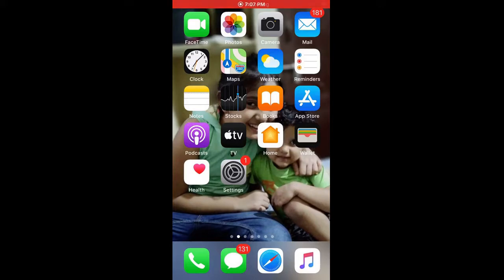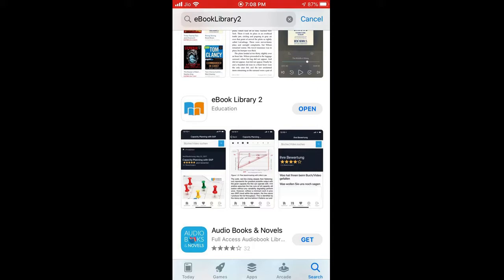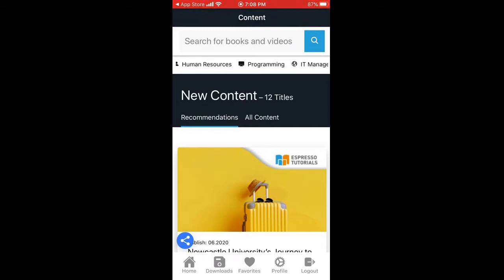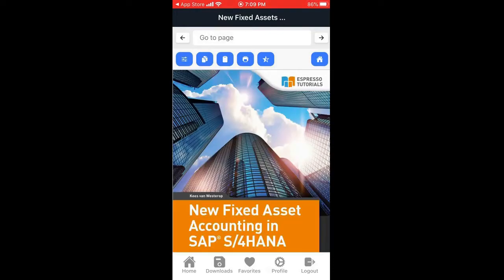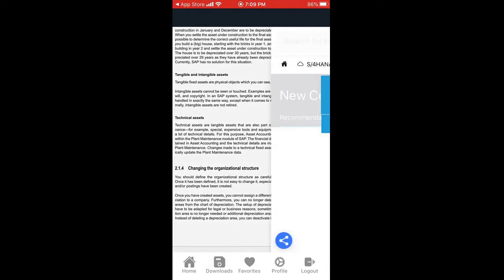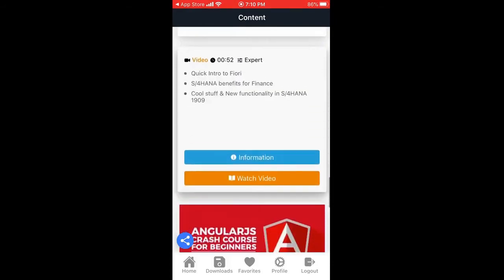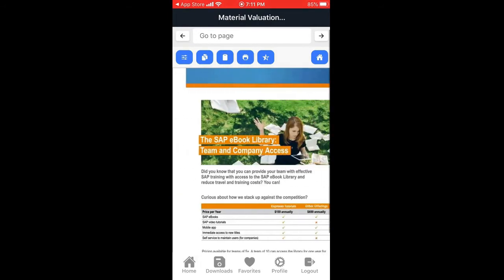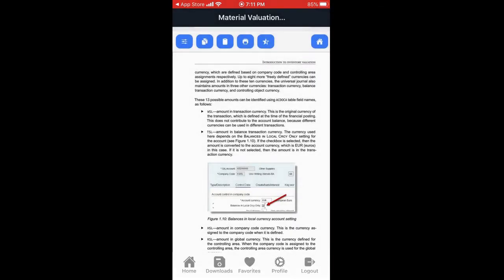How to Download SAP eBooks for FREE !!!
In this video, Vijay Putluru an experienced SAP S/4 HANA Customer Engagement Advisor, will walk you through SAP eBooks. He will explain how to use the Mobile Apps for free SAP eBooks, what kind of details and information it provides, and touch on important points that sometimes get overlooked.